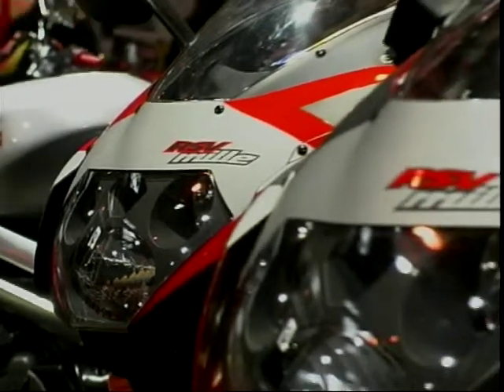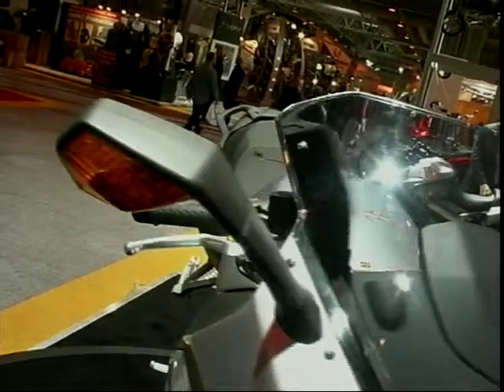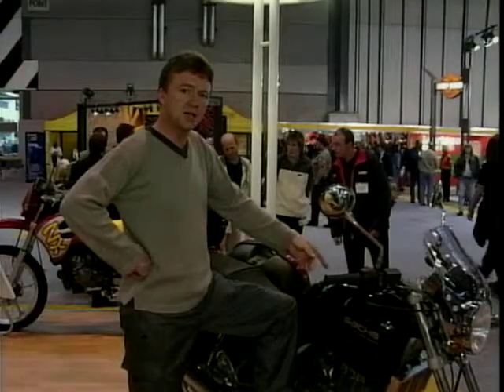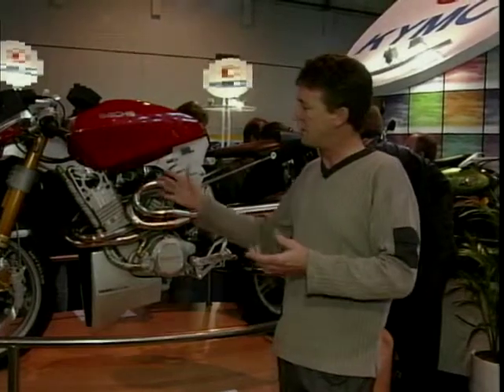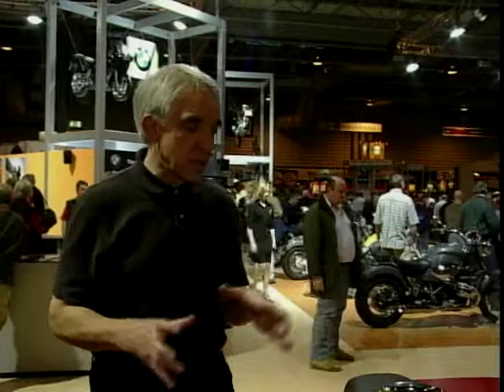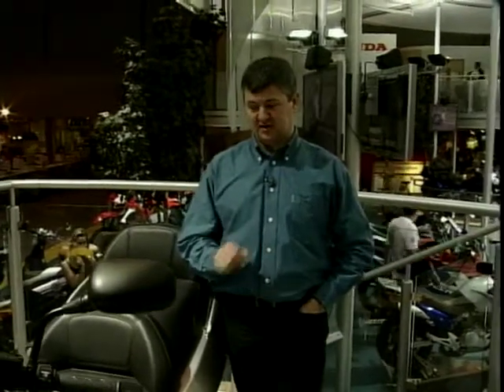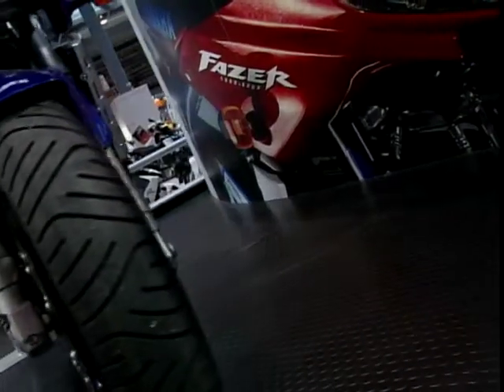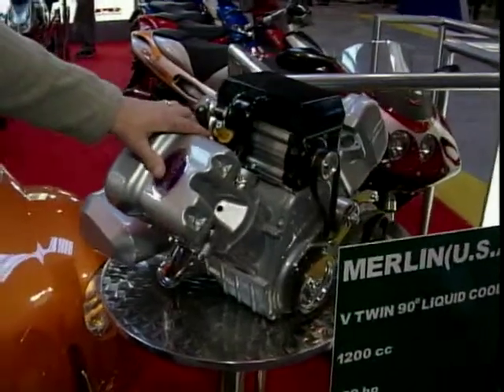International Motorbike Show 2000 Highlights - Birmingham's NEC - Part 3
Paul Johnston, Jeff Stone and Wayne Kershaw are at the NEC in Birmingham for the 2000 International Motorbike Show, taking a look at the latest in the world of motorcycling - from accessories, to soon to be released bikes.